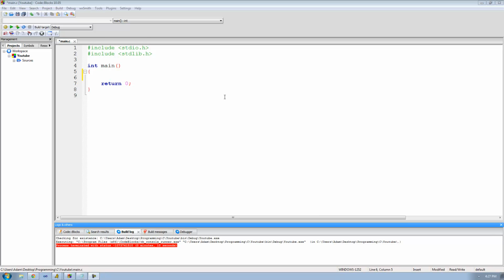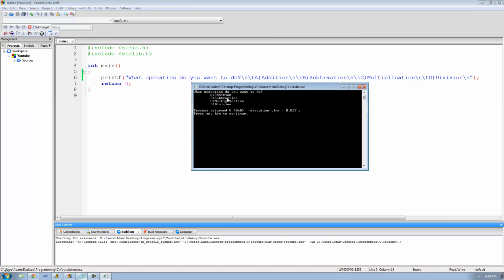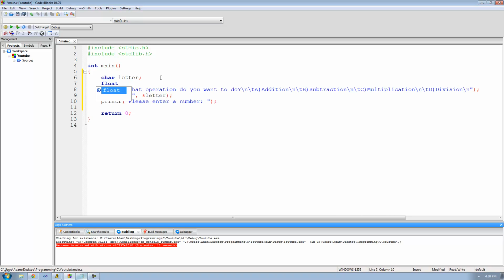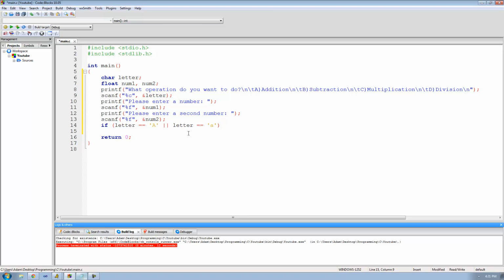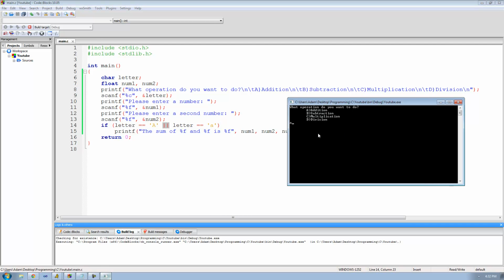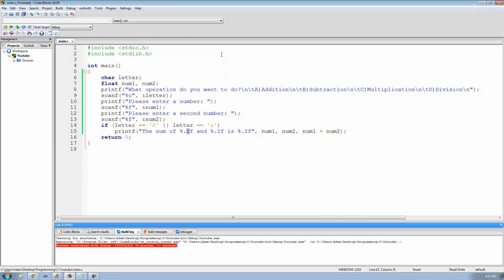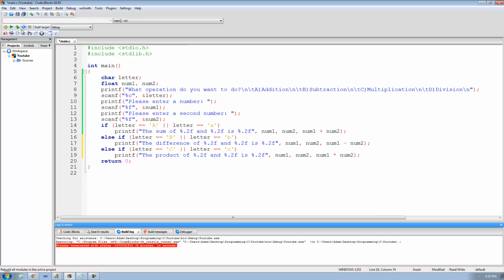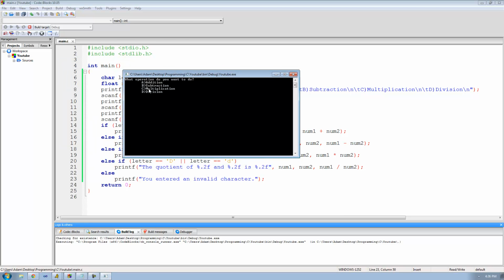C Programming Tutorial 9, Making a Calculator